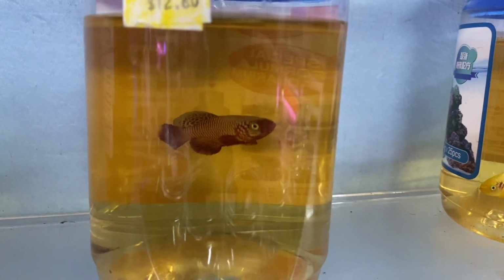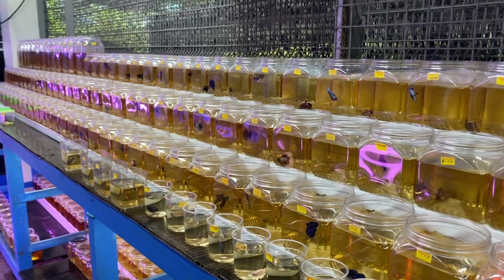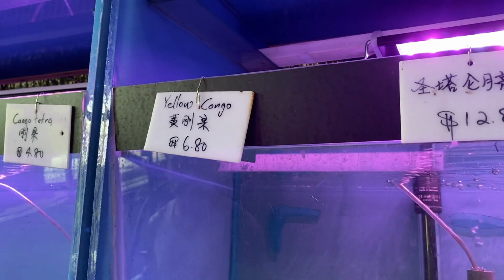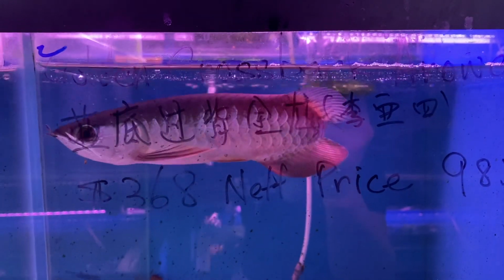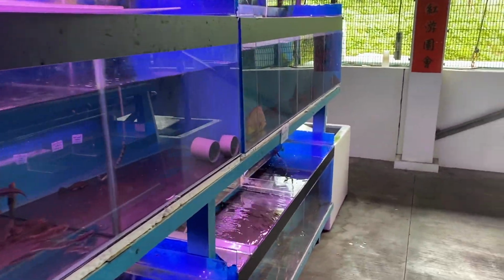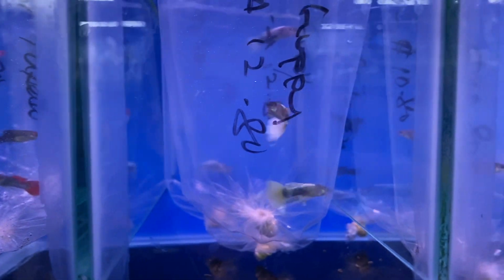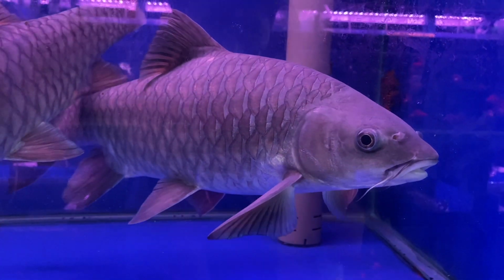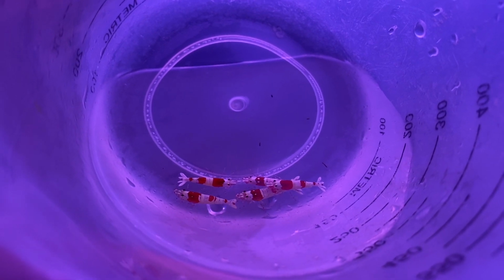Nanyang Aquarium !!! (LOTS OF FRESHWATER FISHES !!!)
Visited Nanyang Aquarium recently by far one of the few largest aquarium stores in Singapore !! Lots of rolls after rolls of fish tanks with a huge collection of freshwater ornamental fishes !

Do visit them if you are looking for any different type of freshwater fishes !!

Address: 8 Chencharu Link, Singapore 768045